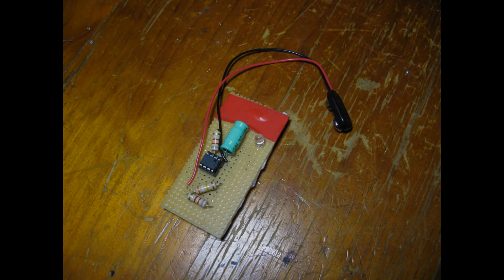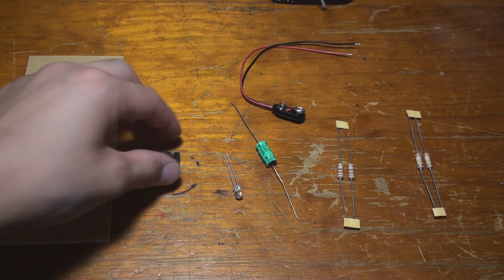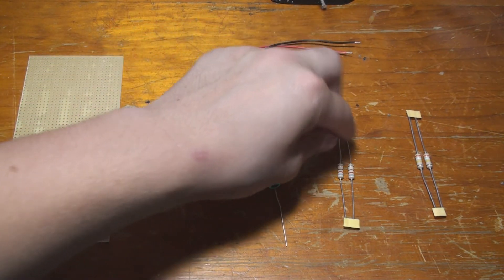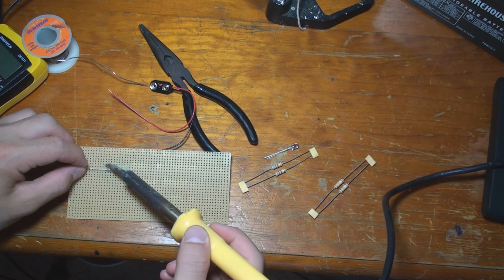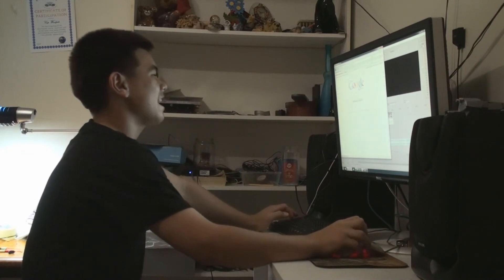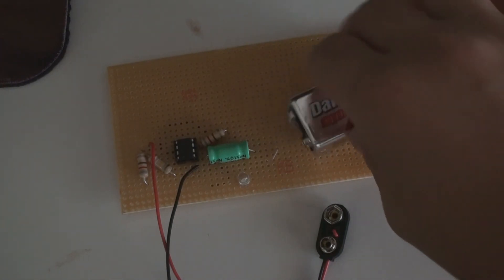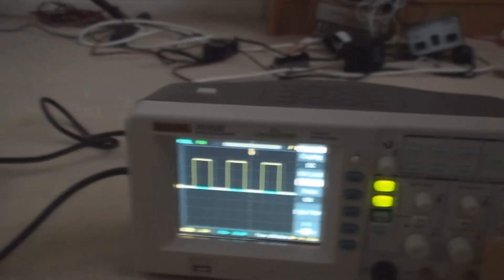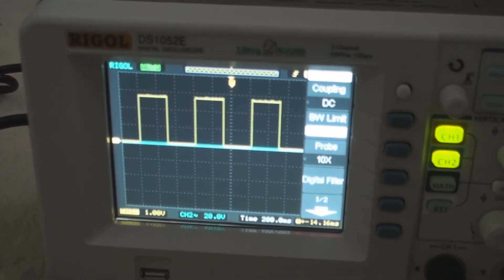555 Timer Projects - Flashing LED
In this video i demonstrate that a 555 timer can be used to blink an LED.